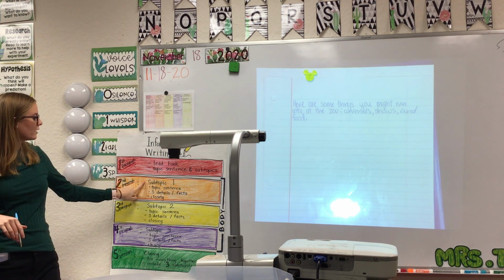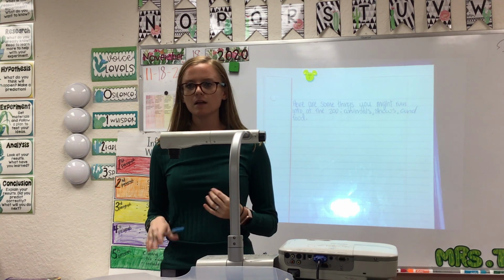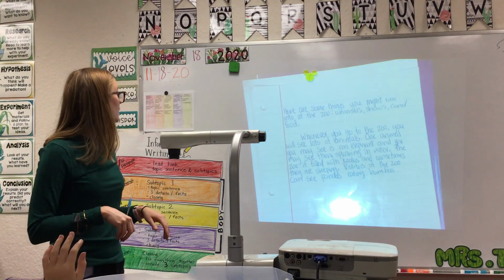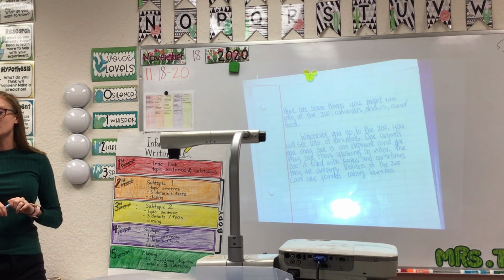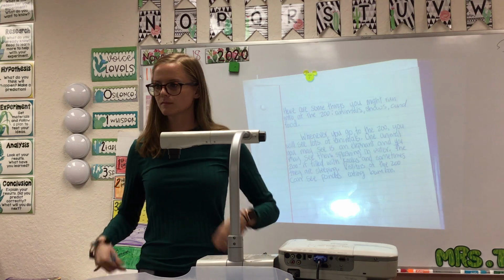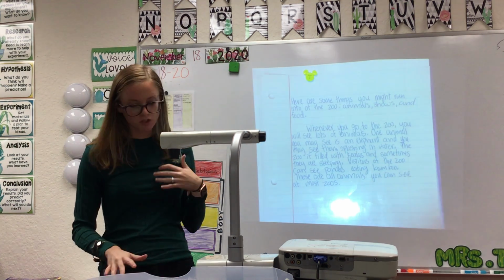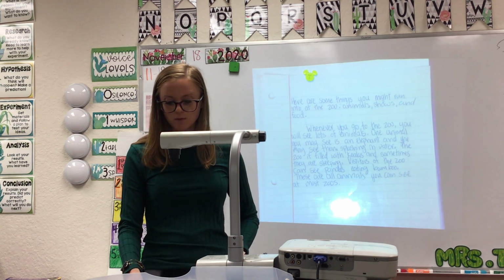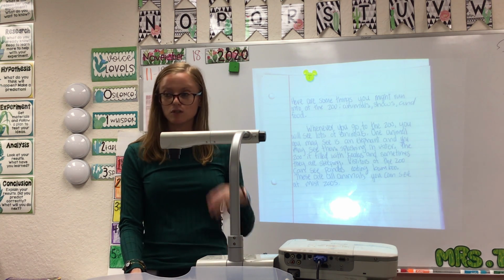Informative writing- Zoo- 2nd paragraph